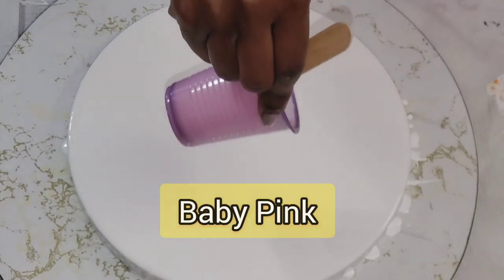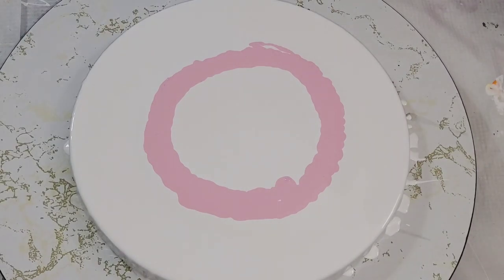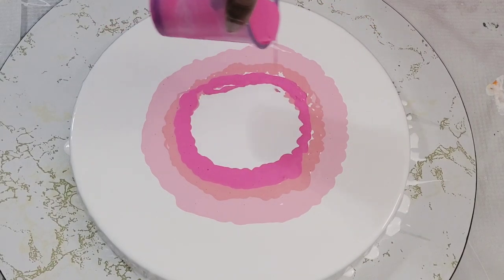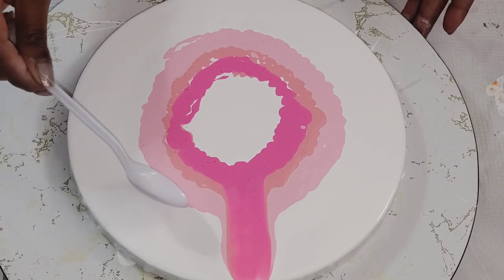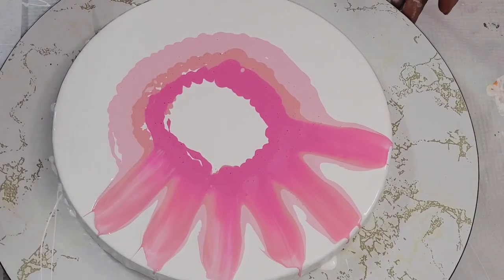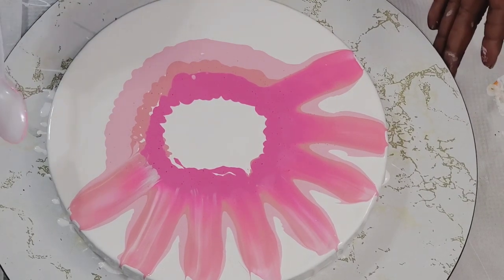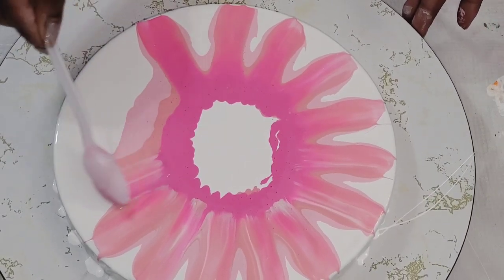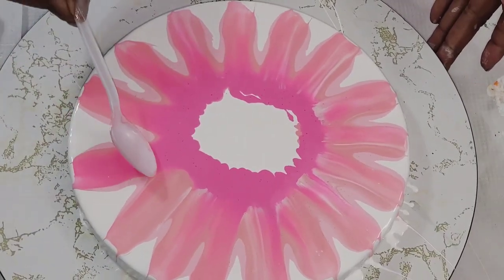WOW!! Gorgeous Flower Painting Using A Spoon - Acrylic Pouring Paint Technique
Easy  flower painting. Acrylic Dahlia Flower Using A Spoon. No Brush Art

Acrylic Pour Painting is very therapeutic and fun. There  are  various techniques in this world of fluid Abstract Art and I can't wait to try them all. Stay creative and welcome to the world of fluid art.
Most satisfying Video. Most oddly satisfying Video. Best Oddly Satisfying. No Silicone Oil. Simple Pour Painting for beginners, Satisfying Acrylic Pouring. Beginner Friendly Art. Fluid art painting with Leftovers. Gorgeous Acrylic Pour Painting Technique. Acrylic Pouring with Beginner Friendly Technique. How to acrylic pour. How to improve your pour painting techniques. Best Beginner pour painting technique.